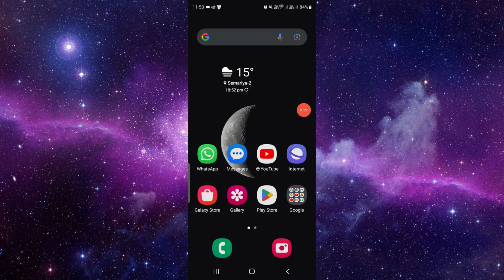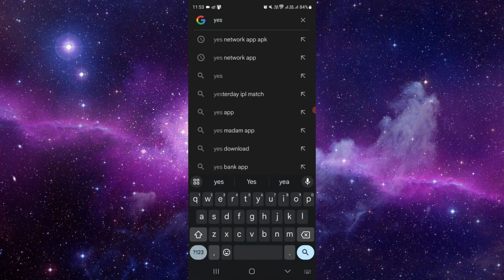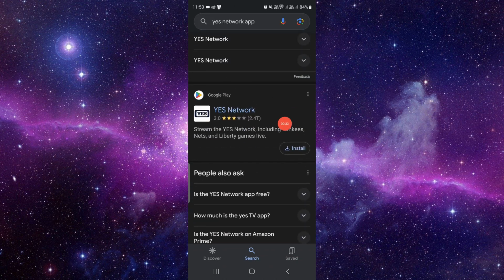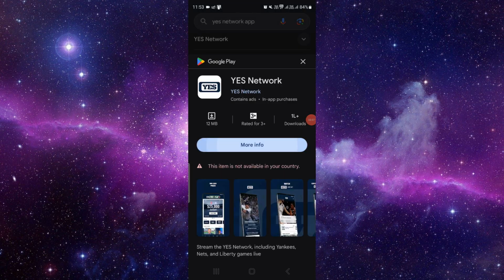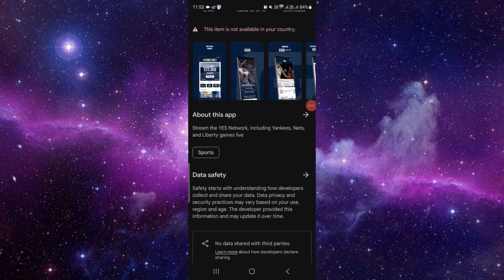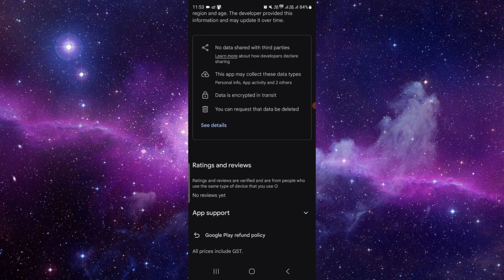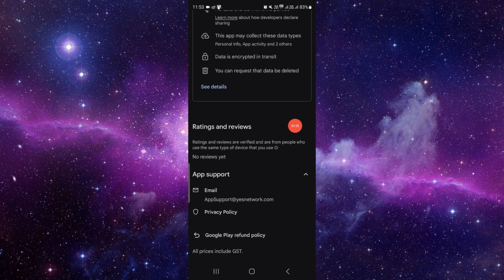✅ How to Install & Get Matalan App 2025 (Full Guide)